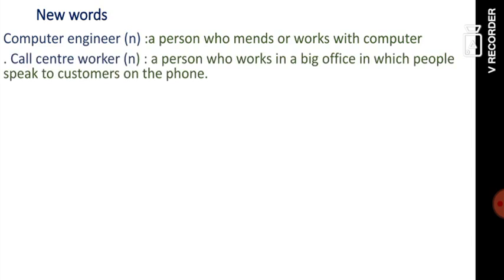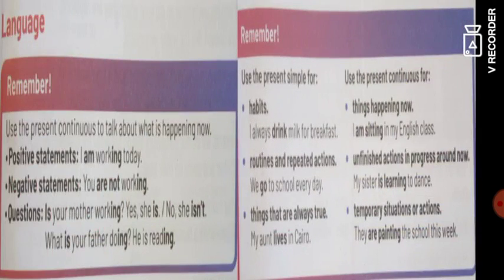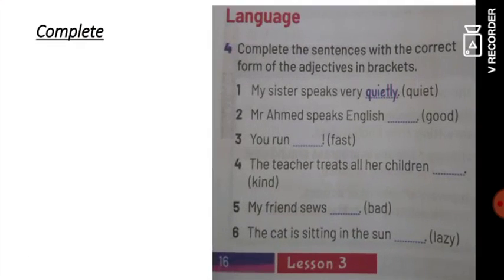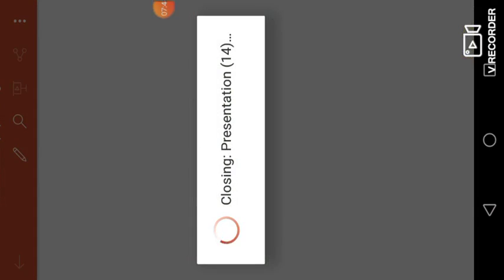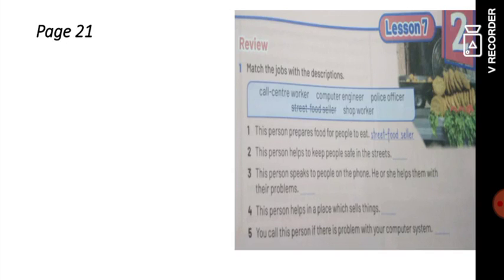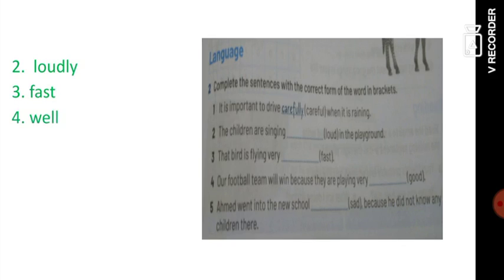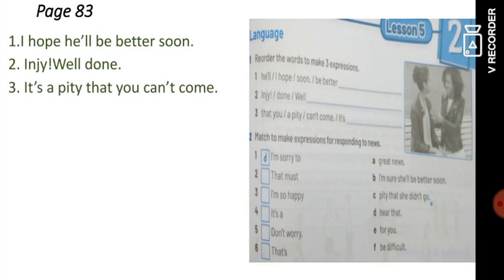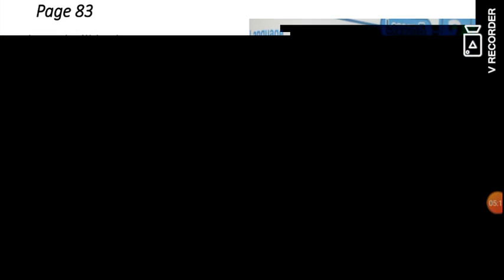Prep 2 Hello Unit 2